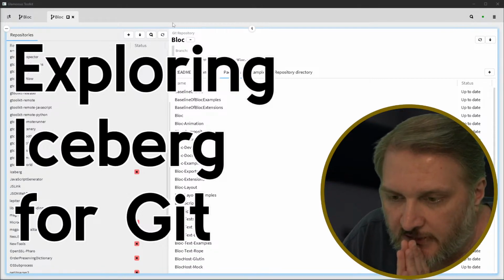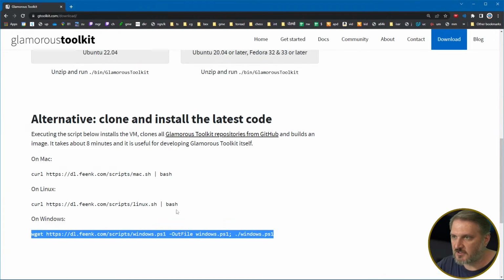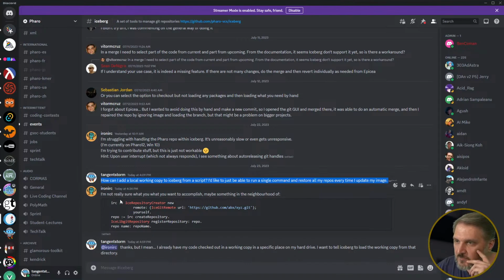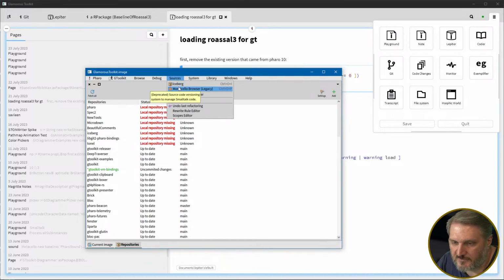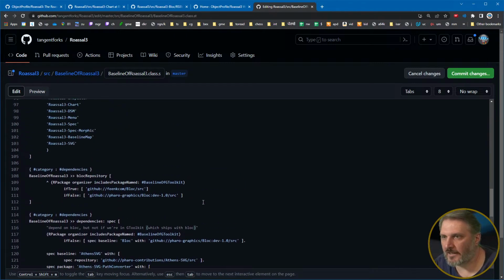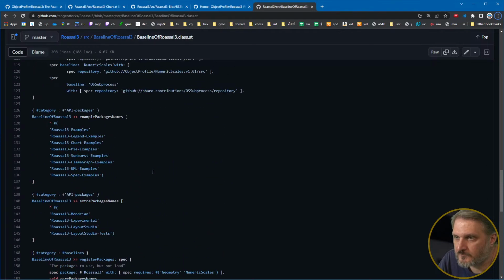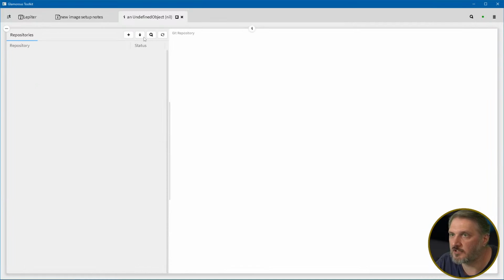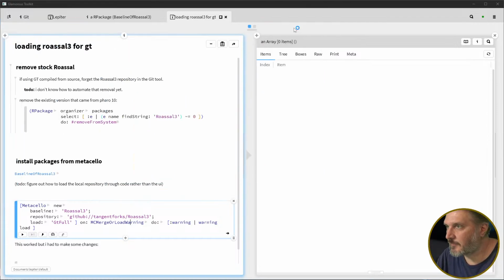Exploring Iceberg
Trying to figure out how iceberg (git tool for pharo) works.